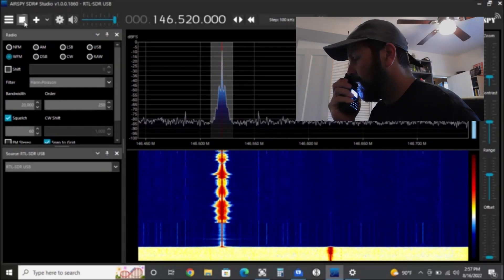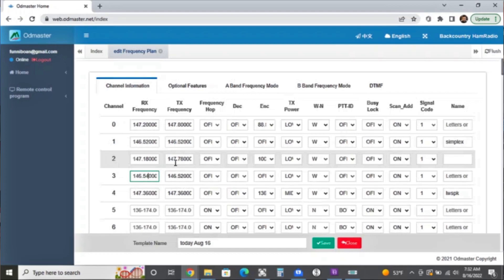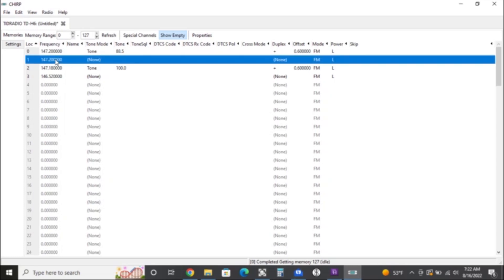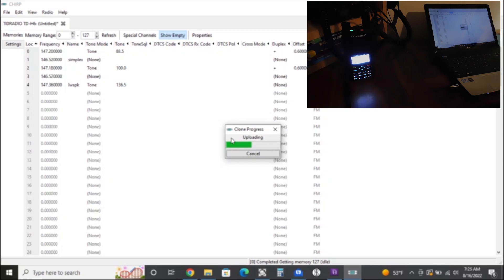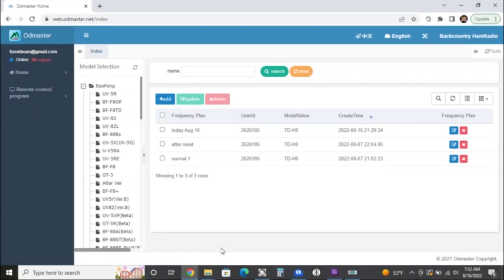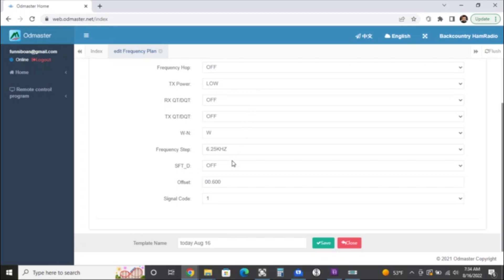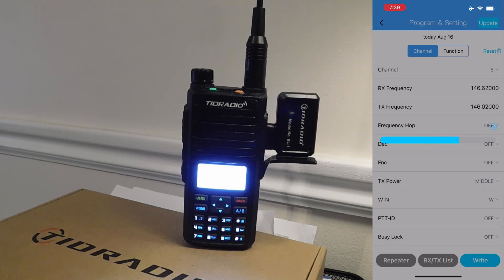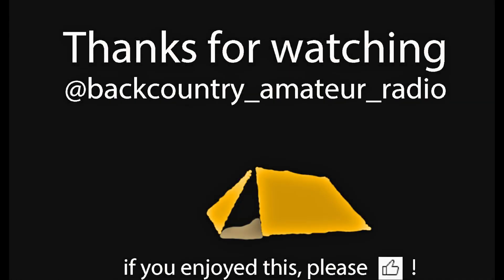TIDRadio Wireless Programmer Part 2 - Can I Use My Computer with it? Kinda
The big question I'm sure you are thinking is: can this programmer be used with Chirp?

Yes, kinda. But, really, it can't. It isn't designed that way. However, the provided cable in the H6 kit works fine for Chirp. (I use a windows 10 machine)

If you’re interested in the radio or programmer, here’s the Amazon links. But I guess I should do it.

TIDRADIO TD-H6 10watt Ham Radio 1Pack Full Kit:
Bluetooth Programmer:

If you'd like to support the channel, I'll send you a "Wilderness Protocol" oval sticker for each cup of coffee (within the USA/CANADA for now, we'll have to do something different for international).